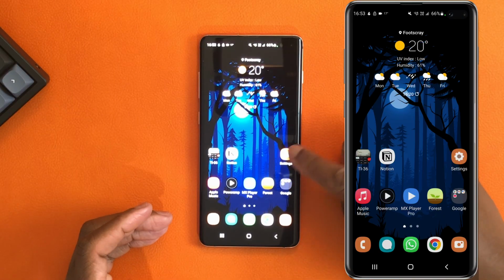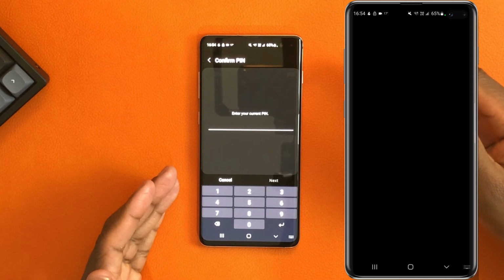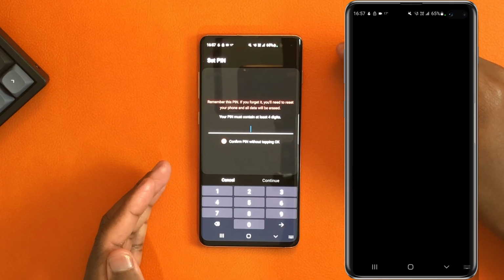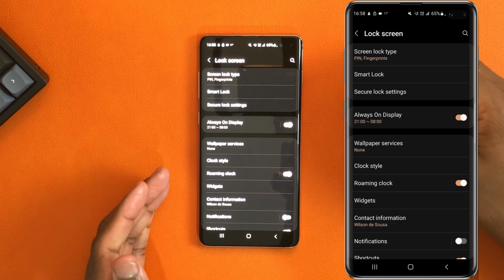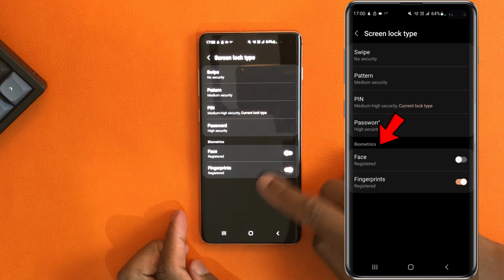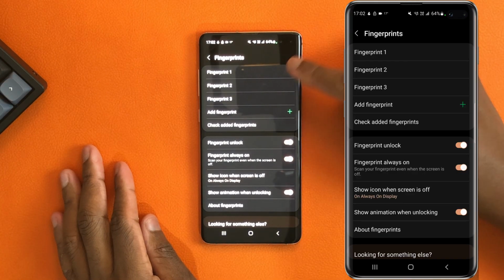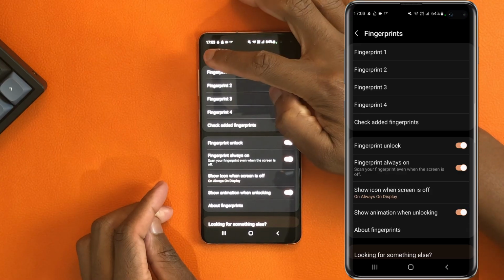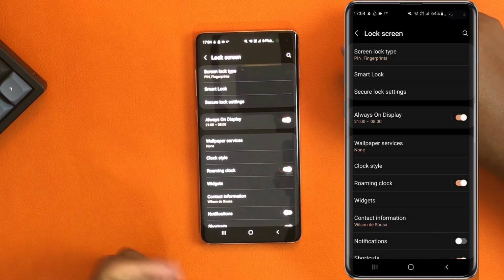How to Set Up PIN & Fingerprint on Android (Protect Your Phone)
In this video, learn how to set a PIN and fingerprint on your Android phone to keep your data safe. I’ll walk you through every step so you can add a secure screen lock, register fingerprints, and manage settings for faster, safer unlocks. No third-party apps needed.

What you’ll learn:
Find the system settings
Find the screen lock settings (PIN)
Create a PIN
Add a fingerprint

✅ Works on most Android devices, including Samsung, Google Pixel, Xiaomi, OnePlus, and more (running the latest versions of Android).

⏰ Timestamps:
00:00 Intro
00:35 Find the system settings
00:55 Find the screen lock settings (PIN)
01:20 Create a PIN
02:45 Add a fingerprint
04:59 Wrap up